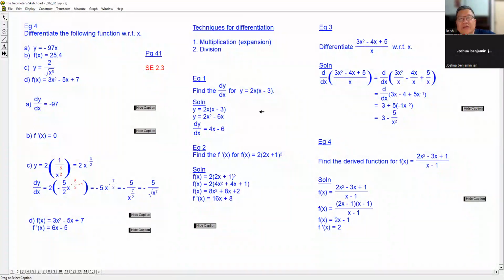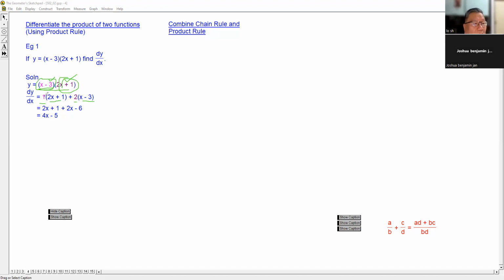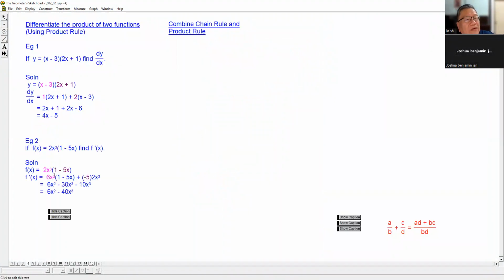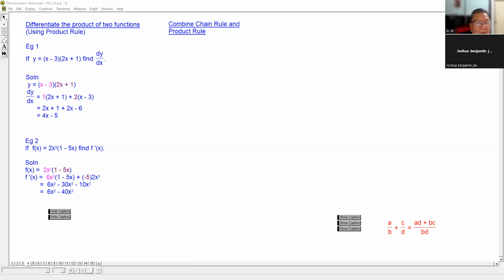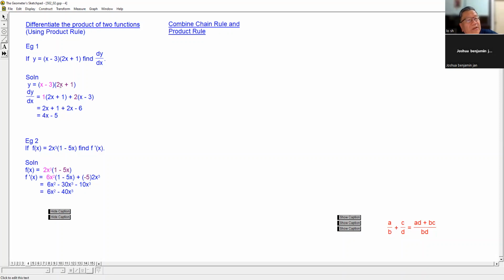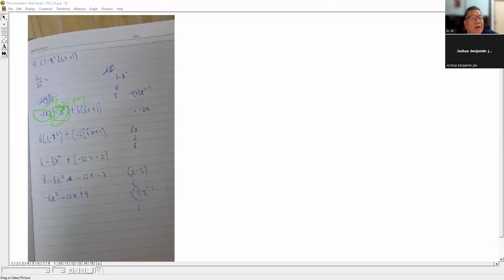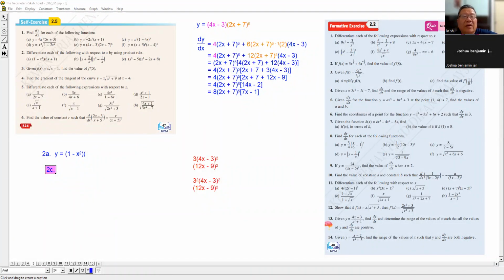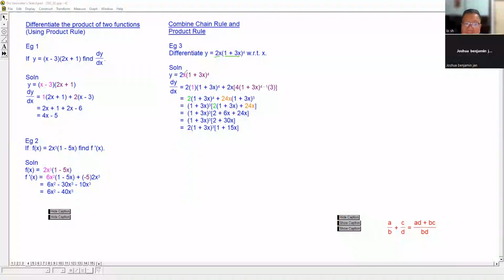Differentiate using Product Rule